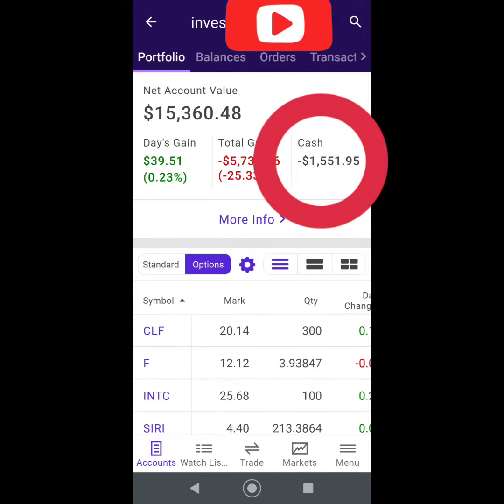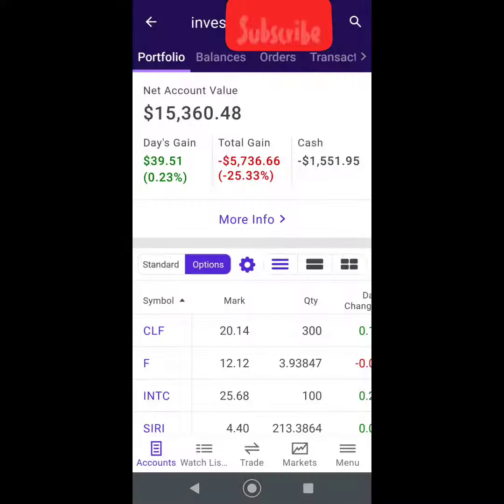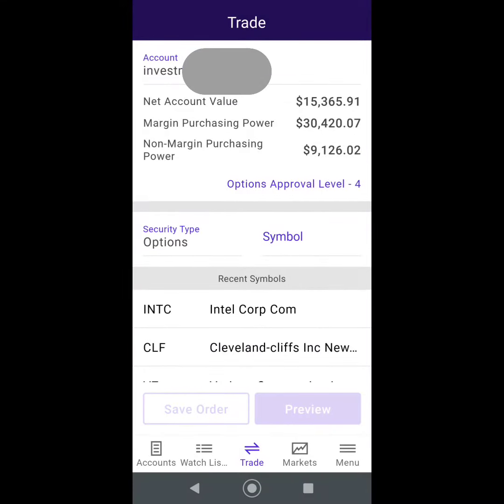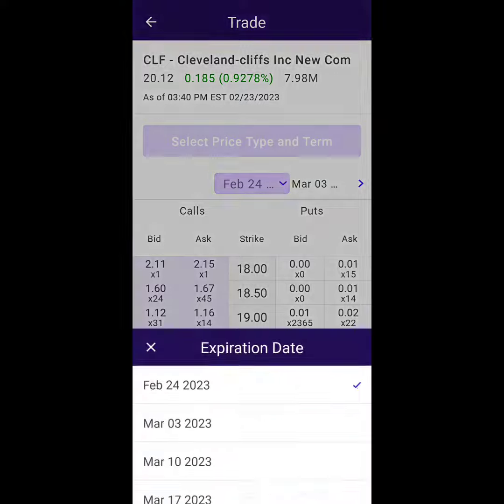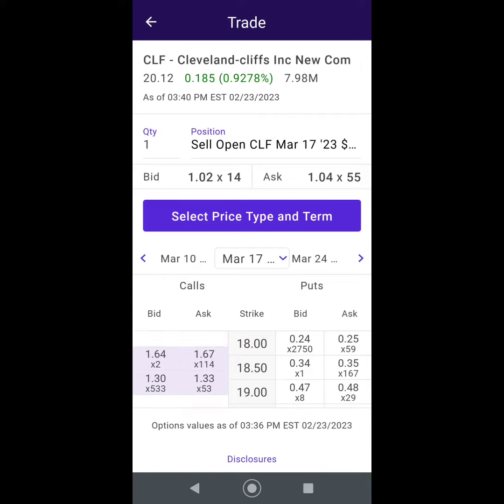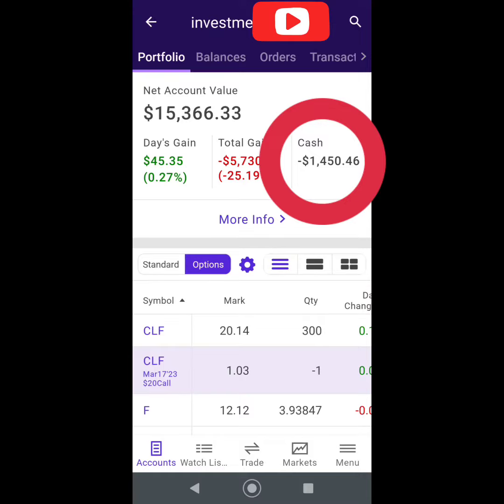Stock Market Up - Sell a Covered Call for Income and Generate Cash Flow on those old Dusty Stocks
Stock Market Up - Sell a Covered Call for Income and Generate Cash Flow on those old Dusty Stocks SoFi Personal Loan Rates and Application Process - Easy Money at Hard Money Rates all Online ! Need an Online Bank? Watch Now and Uncover the BEST Option! Best online bank reviews for everyday use with investing, crypto, checking, savings, loans, and more Best Online Bank that is a One Stop Shop for Every Banking Need - SoFi even has Crypto options ! SoFi investing online bank review with crypto Bitcoin and Ethereum - cryptocurrency winter ends soon SoFi Bank Online Checking Account Review - Money App for your phone and banking on the go - Bitcoin? SoFi online Bank review update with free money in Bitcoin or crypto ! Cash in before we moon ! SoFi online Bank review - one stop shop for all banking, investment, loans and financial powerhouse Online banking with SoFi earning free cash or crypto daily get free money for joining today

Hi! 👋 Join me to start earning more money with SoFi Checking and Savings. You'll earn up to 2.00% APY and pay no account fees. Use my link to sign up and you'll get a $25 bonus and up to $300 when you set up direct deposit.

Hi! I thought you might want to check out your loan options with SoFi. Learn more and use my link to apply for a SoFi Personal Loan or a SoFi Student Loan Refi and you can get a $300 welcome bonus

If you're interested in lowering your student loan payments, SoFi just announced special low rates just for doctors and dentists. Use my invite link to earn a $1,000 bonus!

Hey! I'm using SoFi Invest 📊 to buy and sell stocks (and pieces of stocks) with zero fees. Open an Active Investing account with $100 or more, and you'll get $25 in stock. I'll get $50 in stock, too!

Hi! 👋 Join me to start earning more money with SoFi Checking and Savings. You'll earn up to 1.80% APY and pay no account fees. Use my link to sign up and you'll get a $25 bonus and up to $300 when you set up direct deposit.